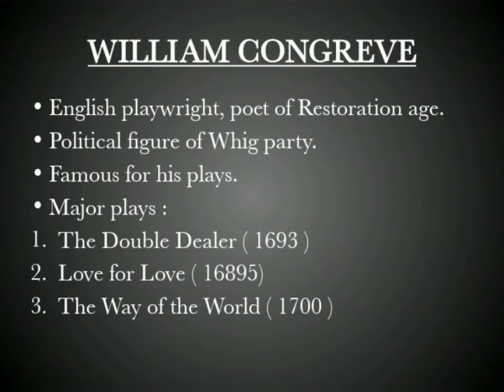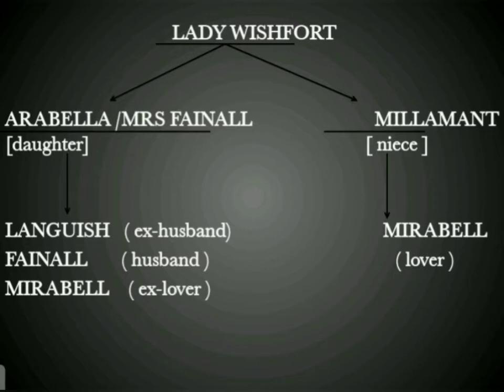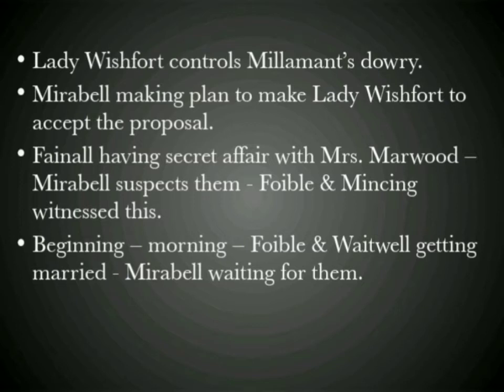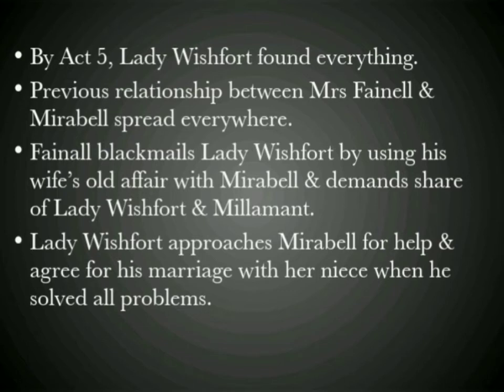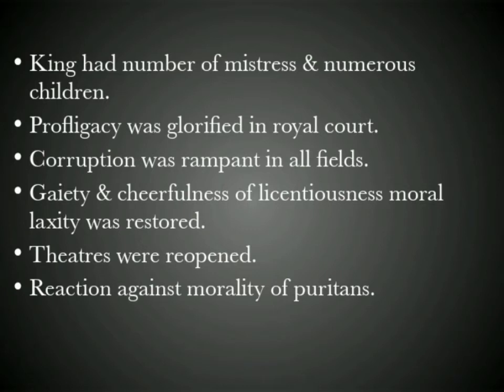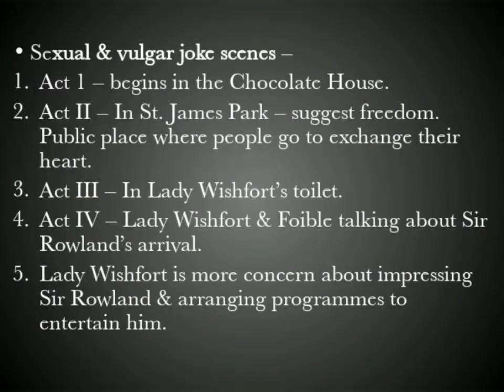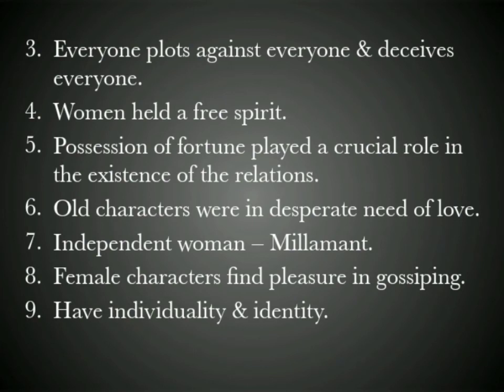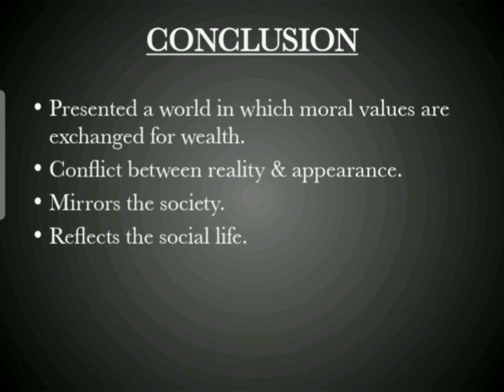"The Way of the World" Play by William Congreve Summary and full analysis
The Way of the World play by William Congreve : summary and full analysis in English.